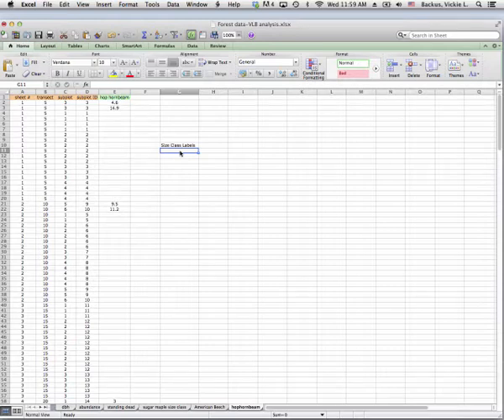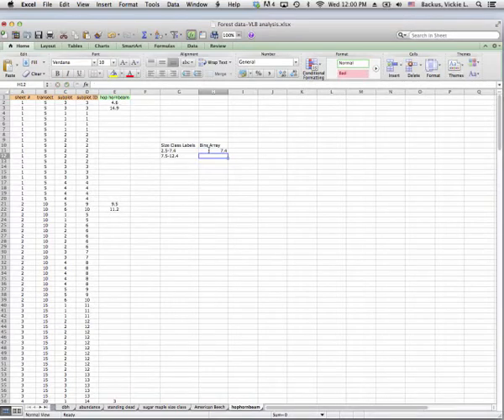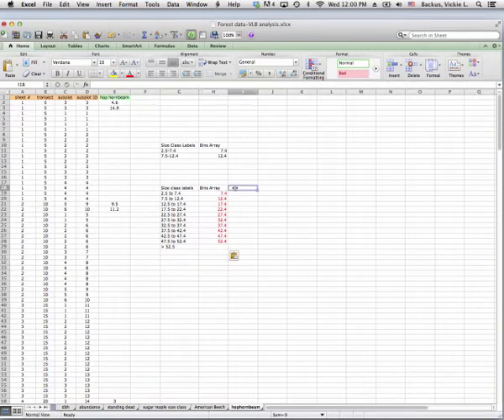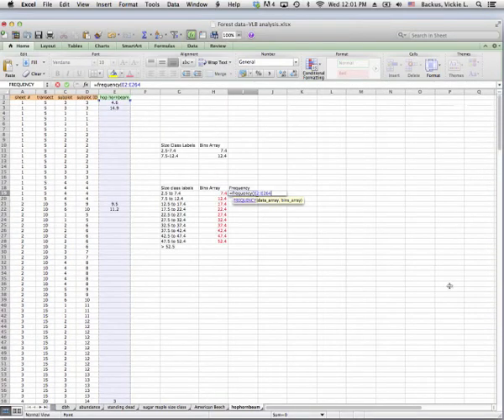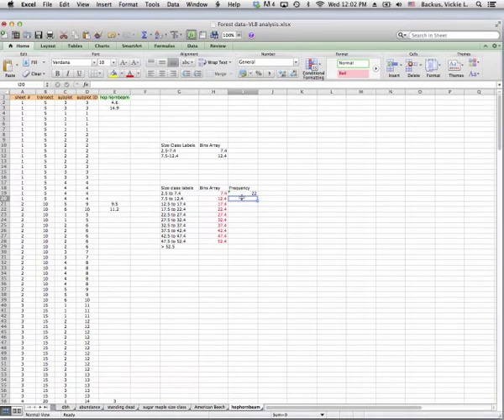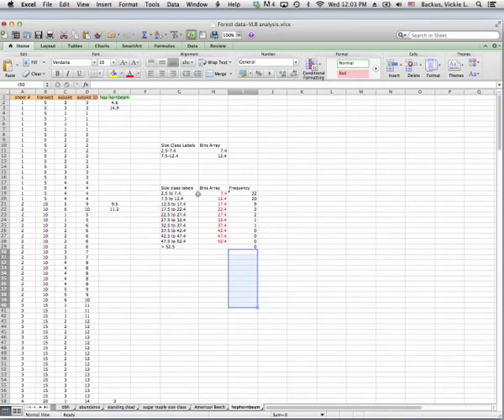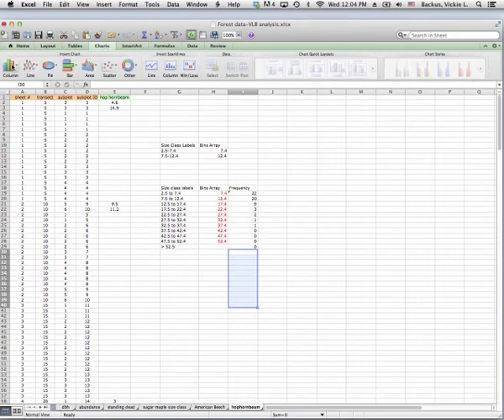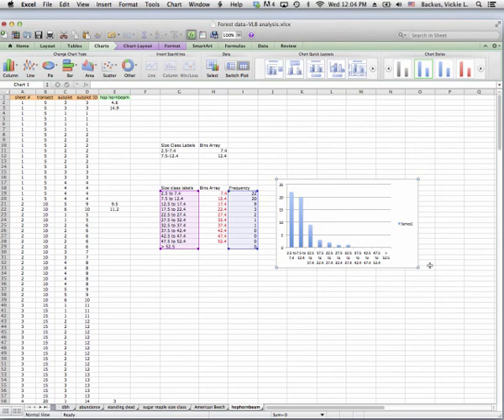Frequency Histogram video